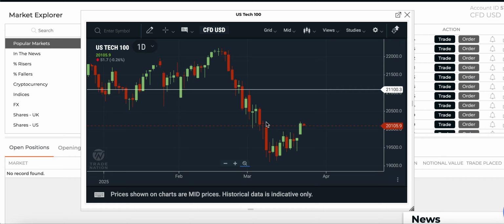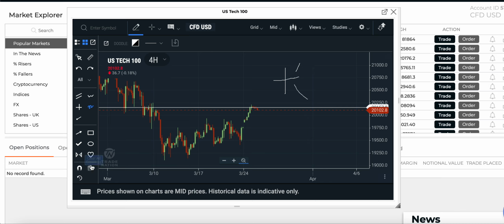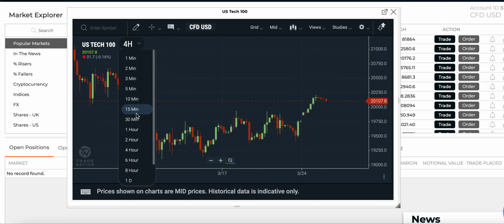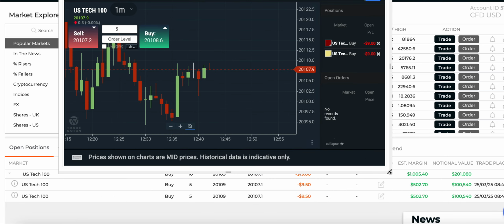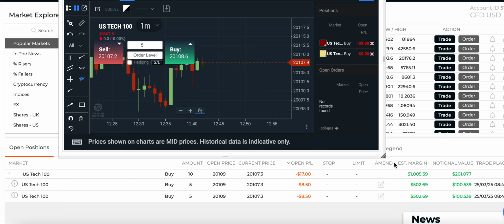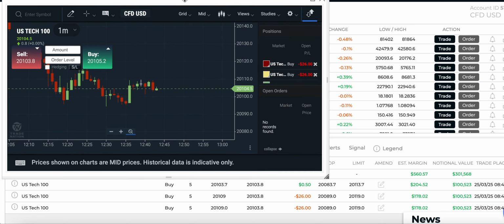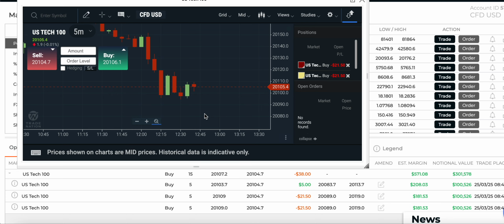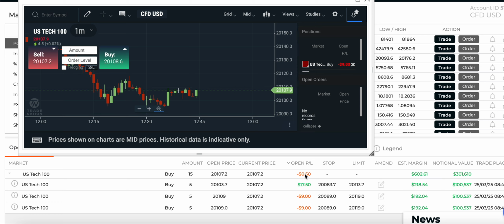How To Make Your Salary in 10 Minutes With $1,000 ( Day Trading Scalping Tutorial 2025 )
In this video I will show you how to make your 9-5 salary from day trading the stock market in less than 10 minutes, trading strategy tutorial 2025.

If you enjoyed press the like button and drop a comment